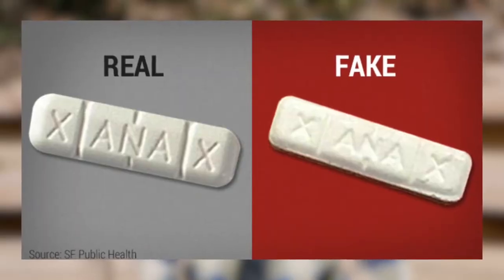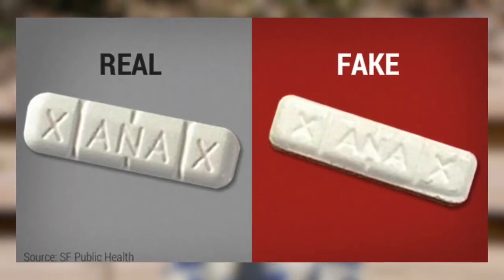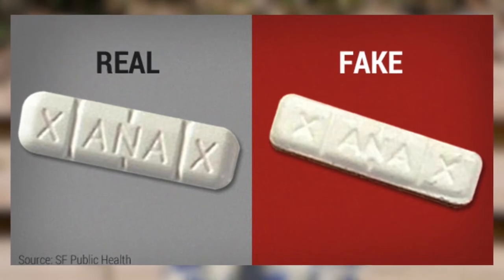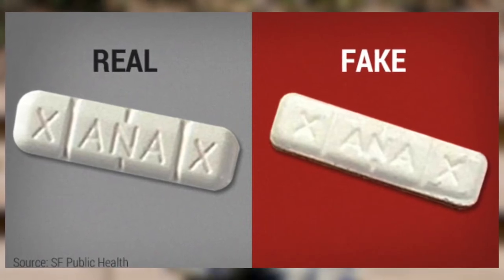Real vs Fake Xanax: THIS Is How to Spot The Difference!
How can you tell the difference between real vs fake Xanax? Here are some important ways to help you know for sure!
Please call or text me any time if I can help you quit Xanax addiction. (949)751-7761

My name is Pej and I am a drug and alcohol interventionist! I am 14 years sober from Marijuana, Meth, Heroin, and a whole lot more. It has become my life's mission to help inspire and save as many lives as I can. Please call or text me any time if I can help you or a loved one get help. (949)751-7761